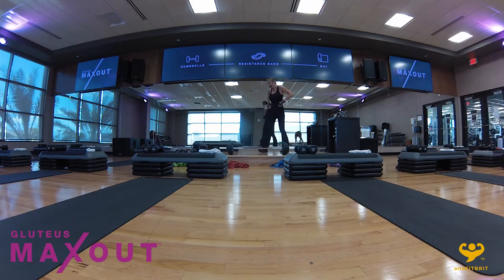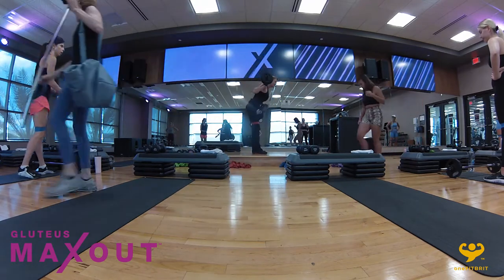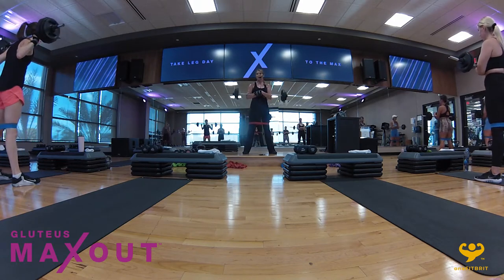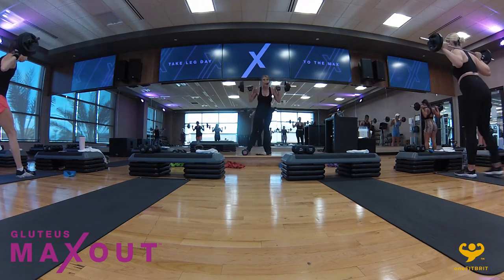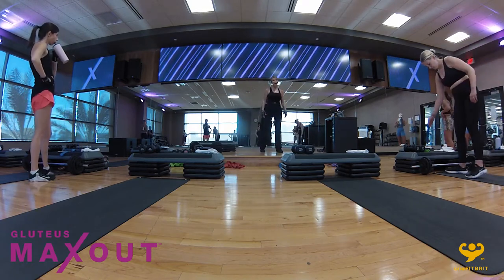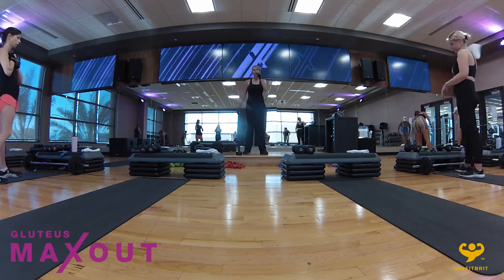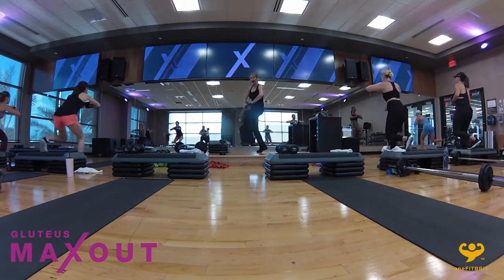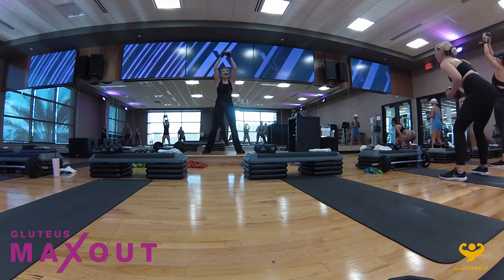Gluteus Maxout - Life Time Fitness - 1 Sep 2021